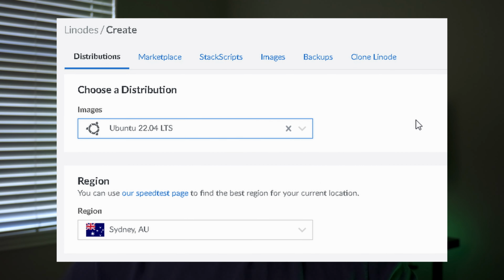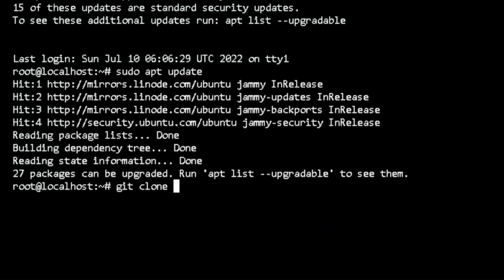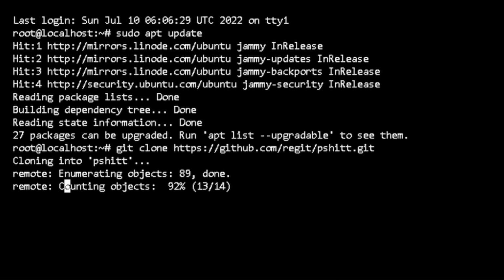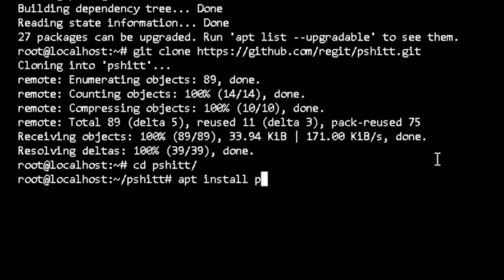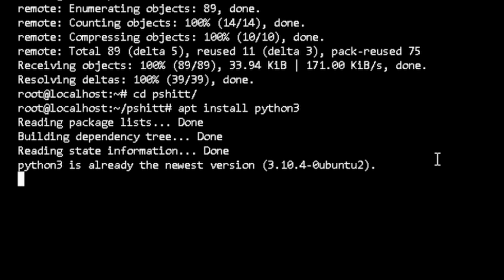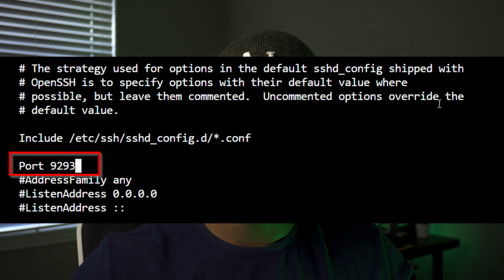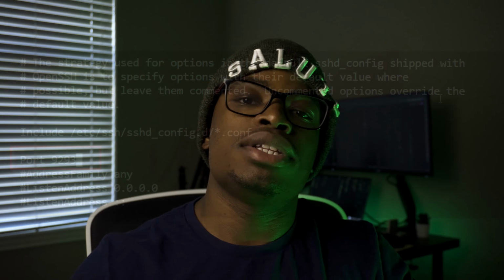How To Setup A Honeypot - Turn Your SSH Server Into A Trap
A quick and easy way to setup your own SSH honeypot to collect data about some of the latest trends that include top passwords and top IP Address locations.